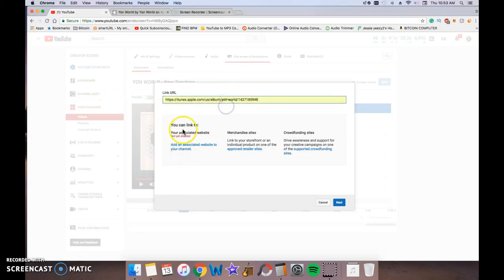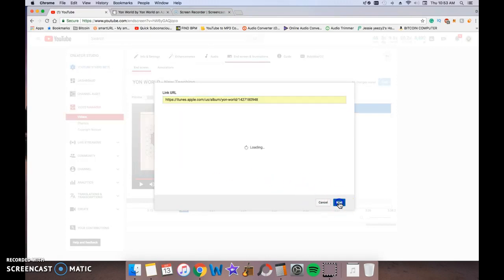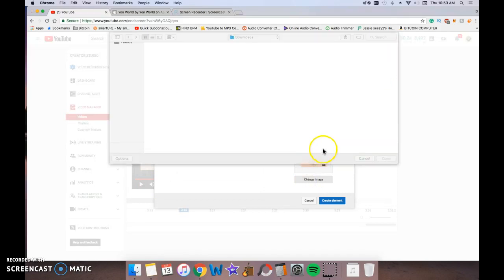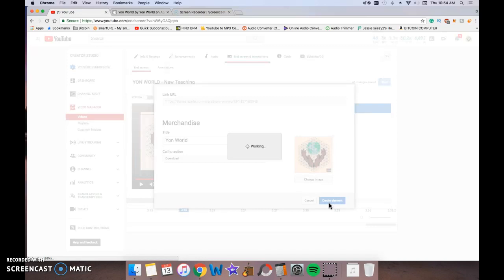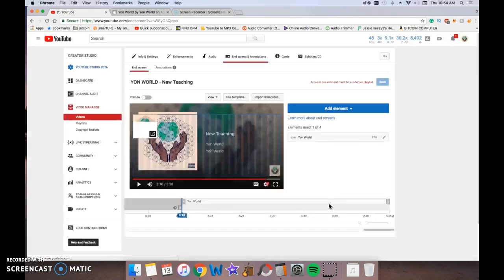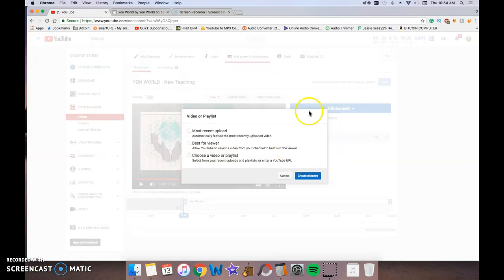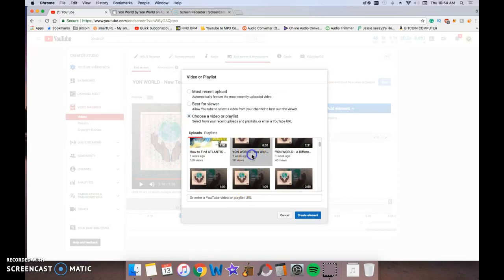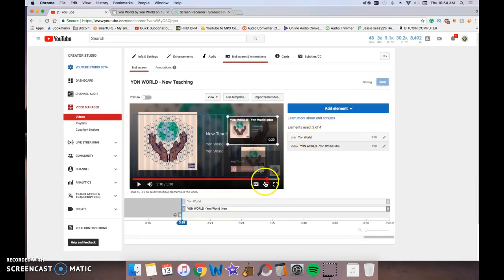How to Add Music Links on YouTube Video (End Screen Tutorial)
YON 🌍 WORLD •
How to Add Music Links on YouTube Video. Currently only works with Apple Music. You can also add store links, crowdfunding sites, and other YouTube approved sites.

Found on "End Screen and Annotations" Tab in YouTube Video Editor.

Upload UNLIMITED music on Apple Music, Spotify, and TIDAL with Distrokid